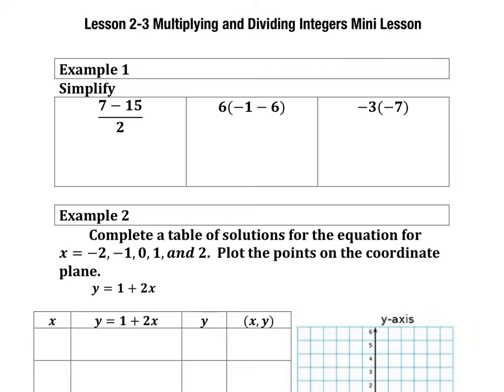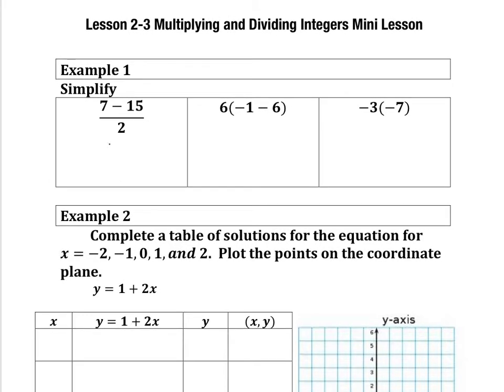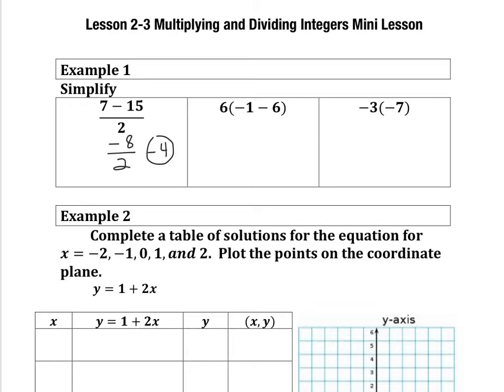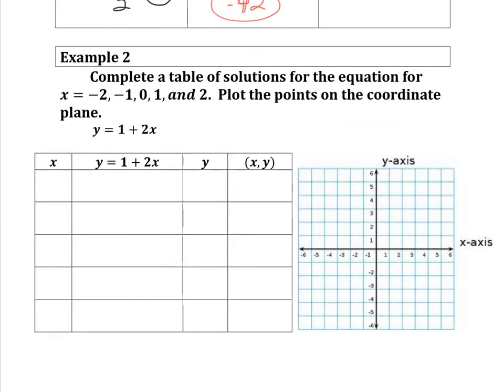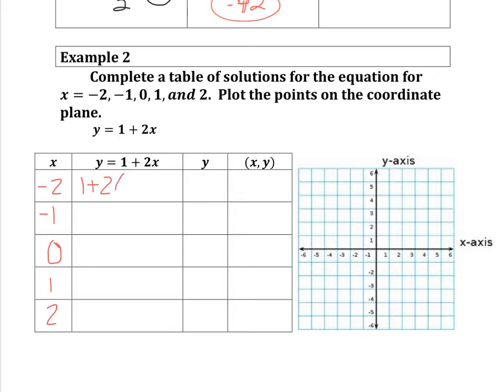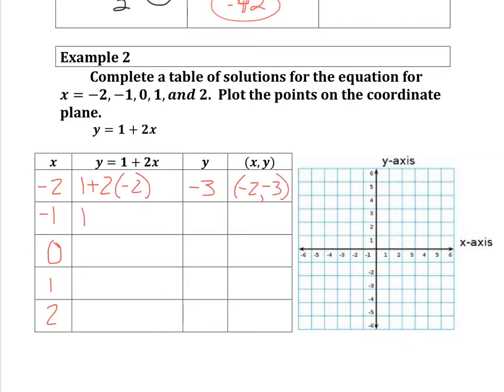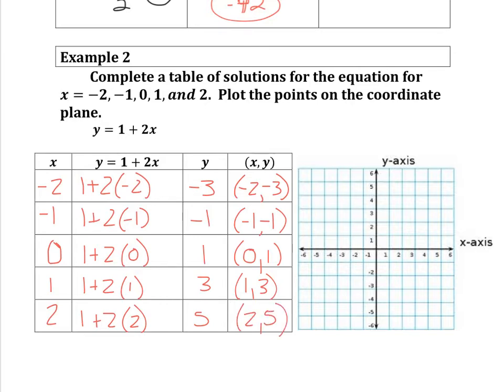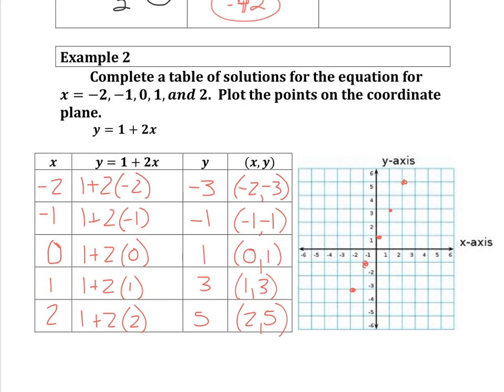Lesson 2-3 Mini Lesson